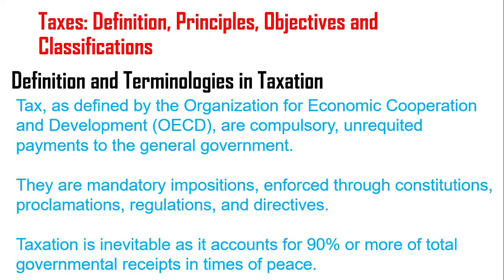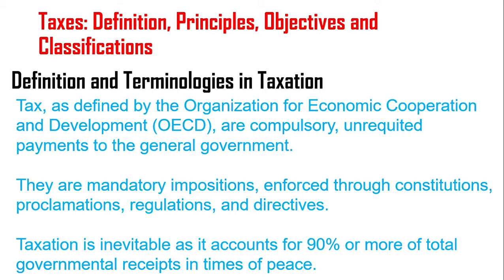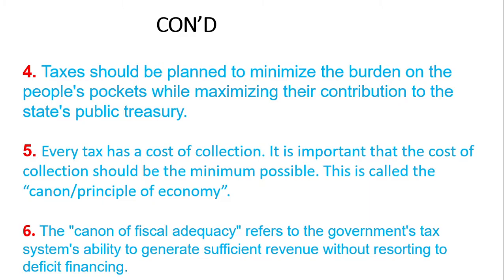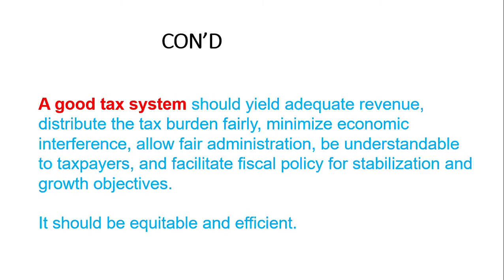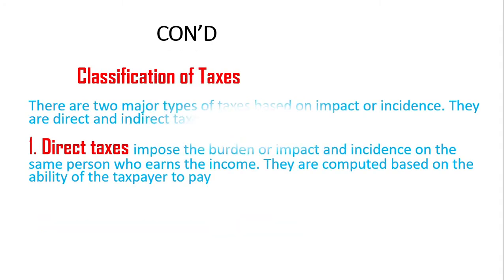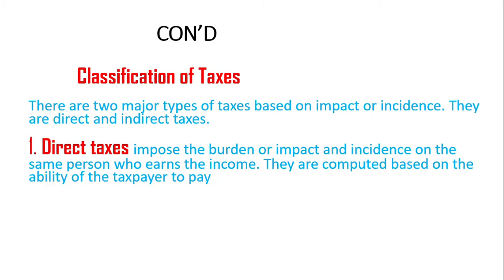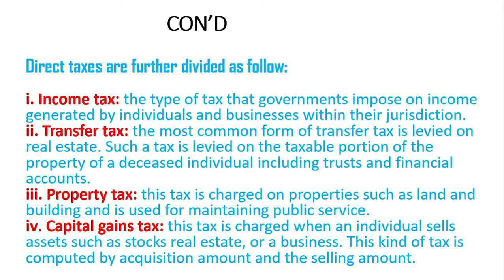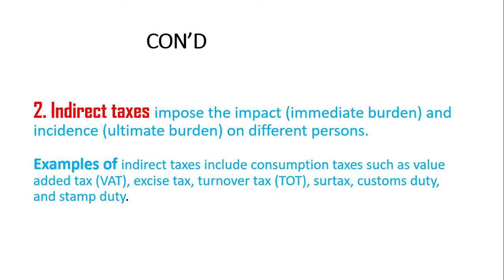Unit 5 Tax Theory And Practice Part 1 Principles, Objectives and Classifications of Tax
ጥያቄ ካላችሁ ከዚህ በታች በተቀመተው የቴለግራም Account ወይም comment መስጫ ሳጥኑ ላይ ማስቀመጥ ይቻላል።